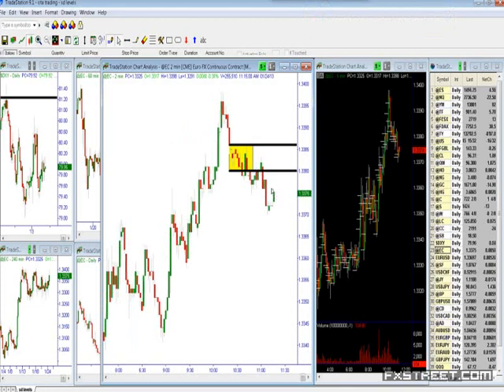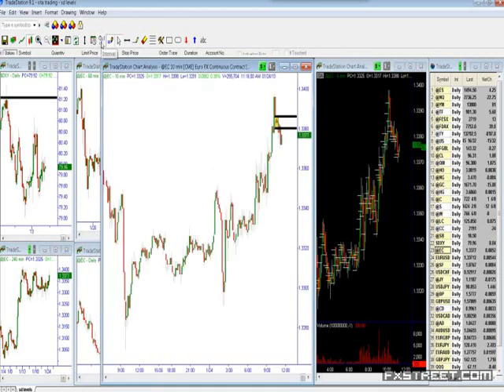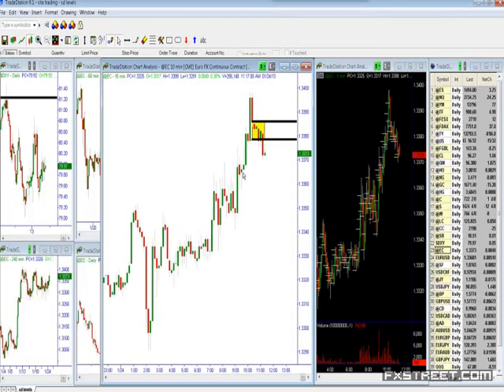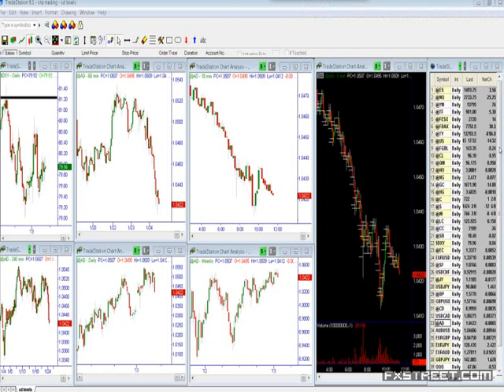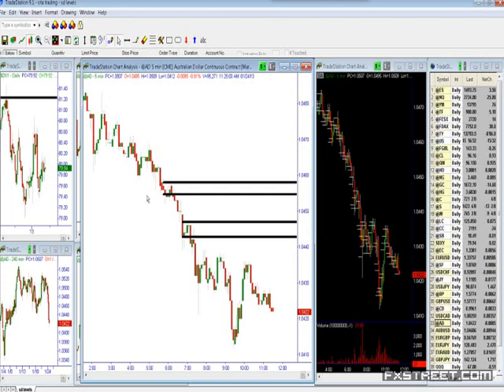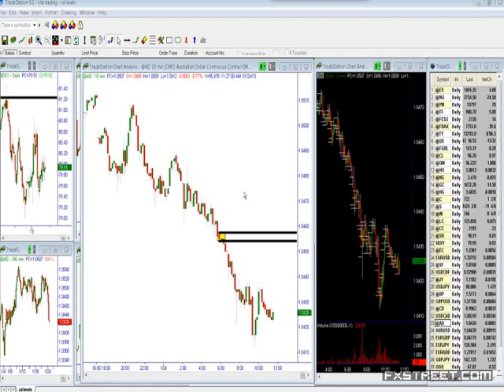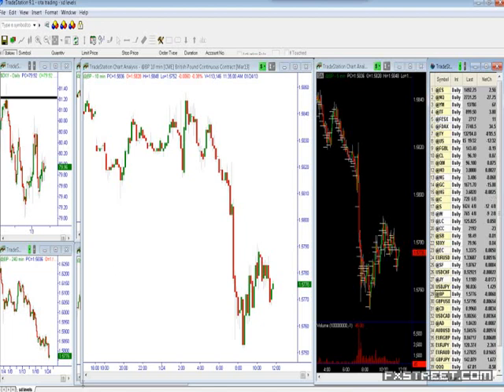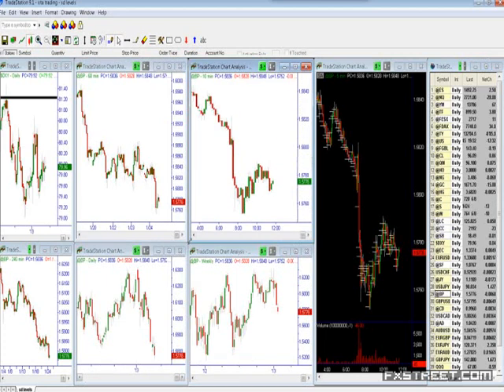Sam Seiden: Forex Trading For Short Term Income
Date of issue: 24 January 2013. Speaker: Sam Seiden. During this session, Sam will cover and demonstrate how to properly short term trade the Forex markets for income. He will share how he finds turning points in advance that allow for very low risk, high reward, and high probability entry points into positions.